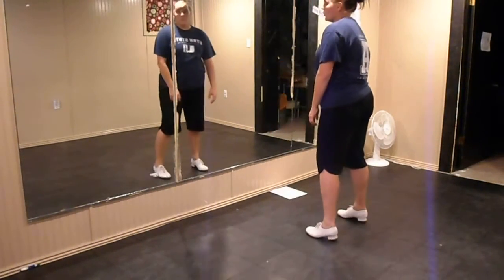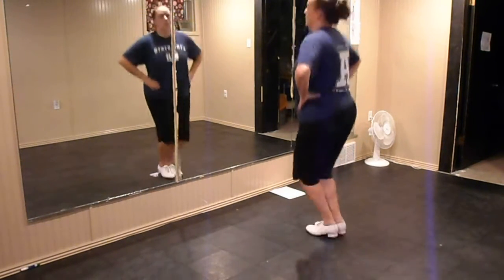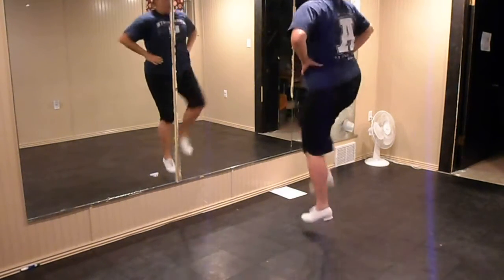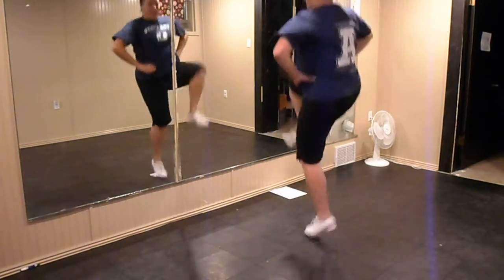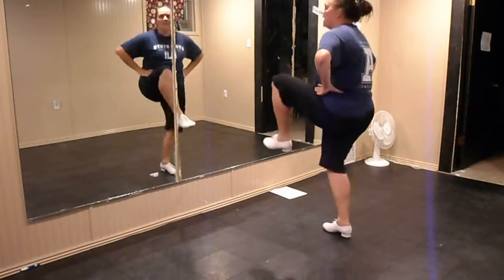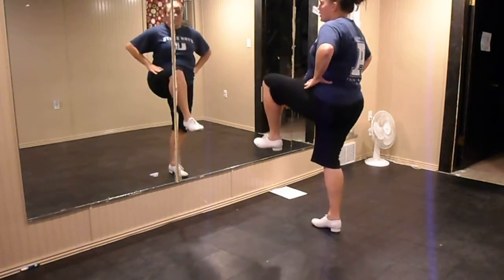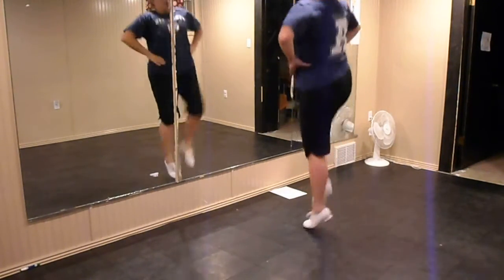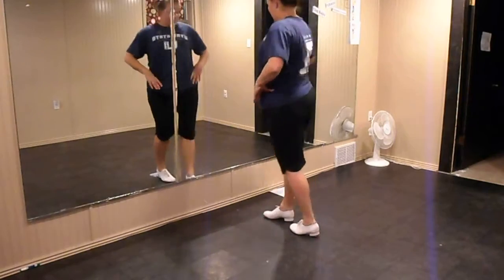Counting Diapers 109